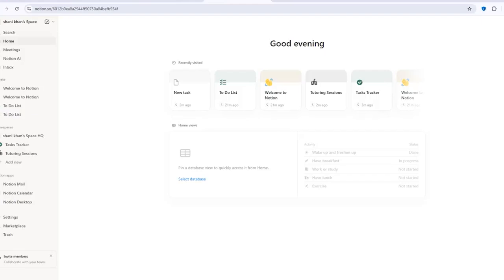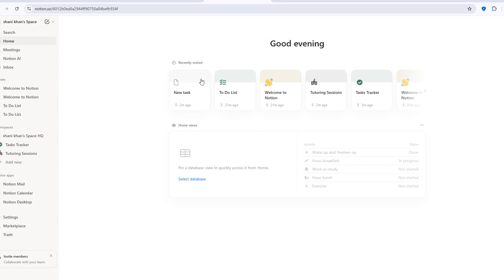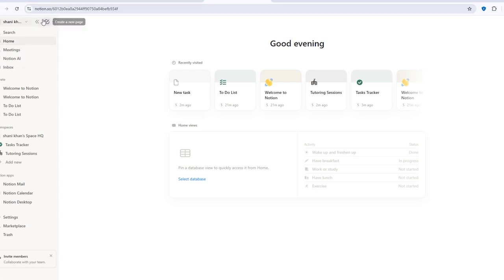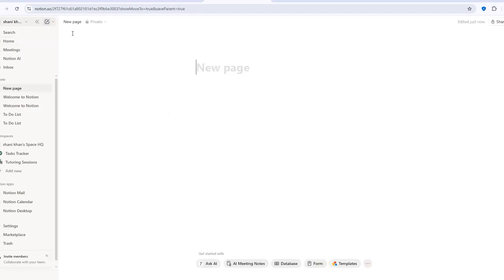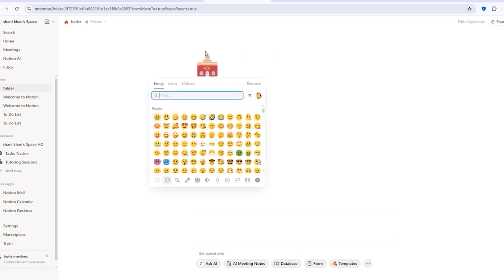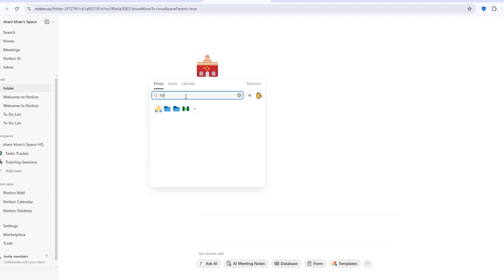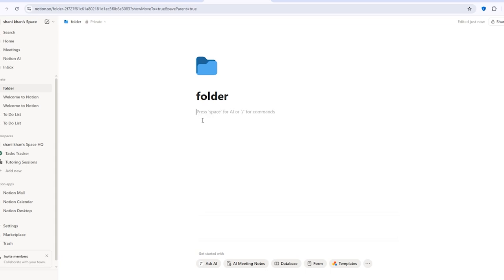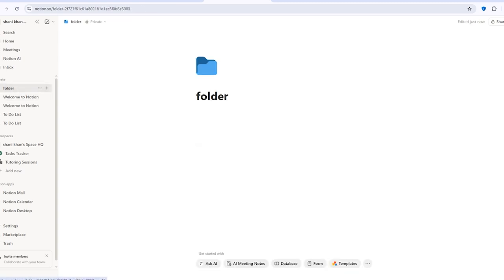How to Make a Folder in Notion (2026) | Step-by-Step Guide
Hey friends and welcome back! In today’s video, I’ll show you how to make a folder in Notion step by step. We’ll cover how folders work in Notion, how to use parent and sub-pages to organize your workspace, and tips to keep your notes, projects, and databases neatly structured.

This guide is perfect for beginners and anyone who wants to stay organized in Notion without confusion.